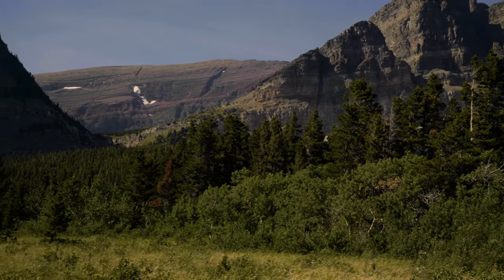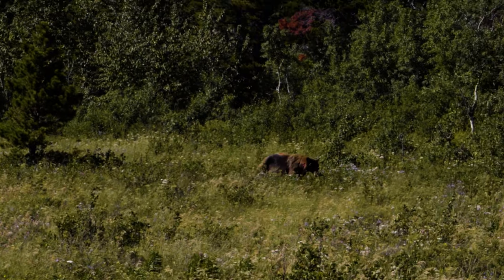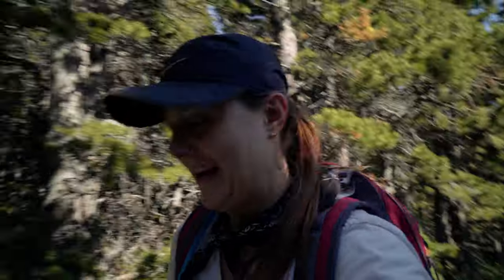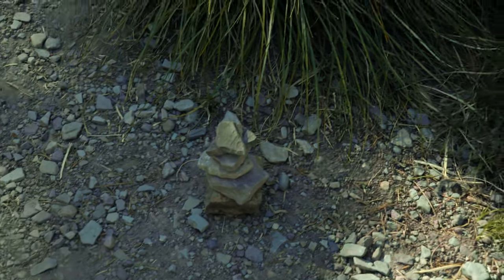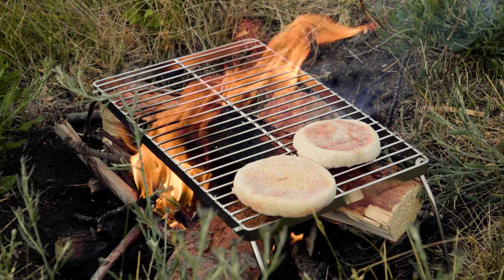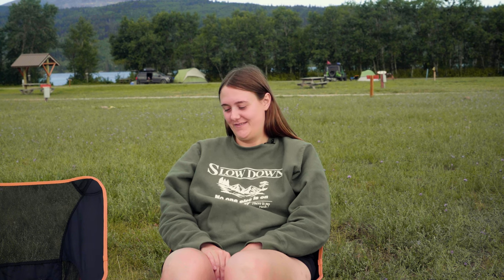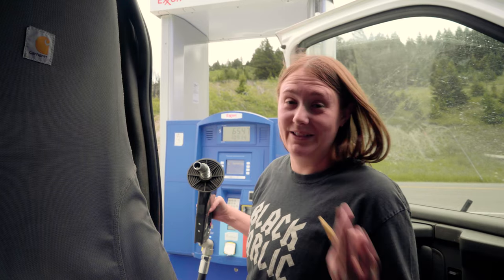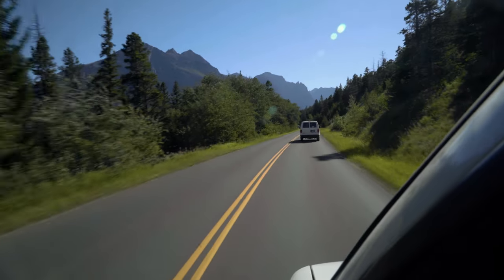This Hike in Glacier National Park Made me Cry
Join me for five days in Glacier National Park! In just under a week I managed to experience some of the best things Glacier has to offer, from frequent grizzly bear sightings to jumping in a glacial waterfall.

00:00 Intro
04:14 Ptarmigan Tunnel Hike
12:44 Apikuni Falls Hike
18:12 Driving to West Glacier
21:33 Swimming at St. Mary's Falls
24:06 Going-to-the-Sun Road
26:14 A Difficult Decision
29:37 Outro

7,591